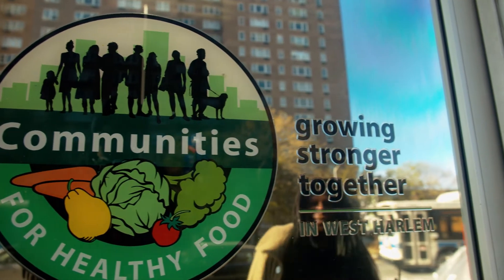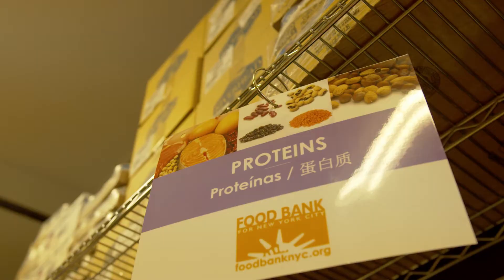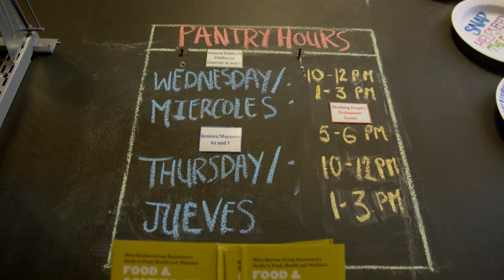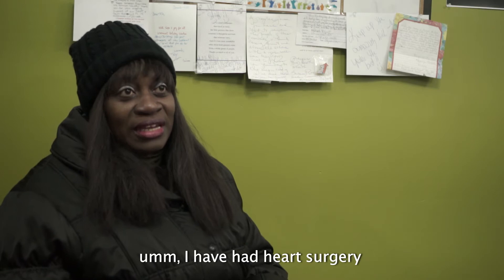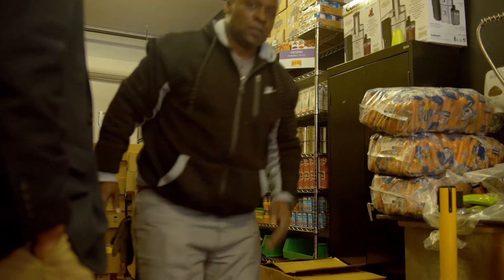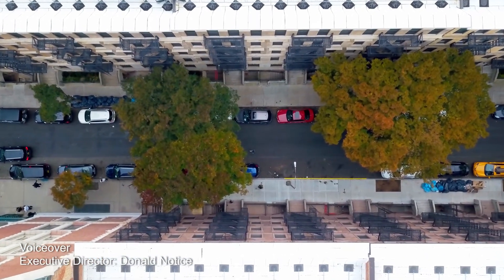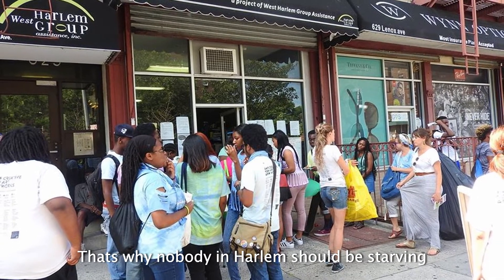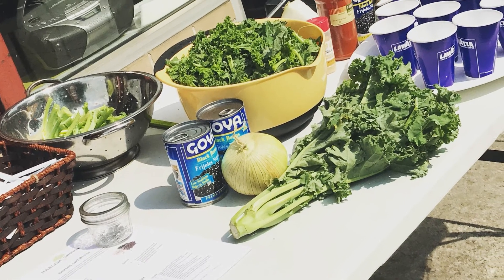Communities for Healthy Foods at WHGA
Communities for Healthy Foods at WHGA has existed since 2014 and has served over 85,000 residents with access to healthy eating options within West and Central Harlem.